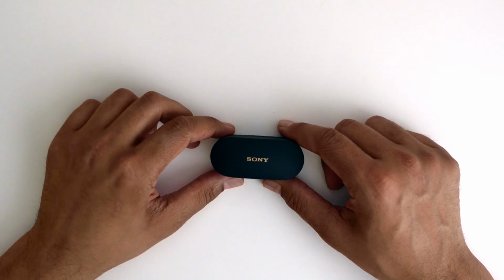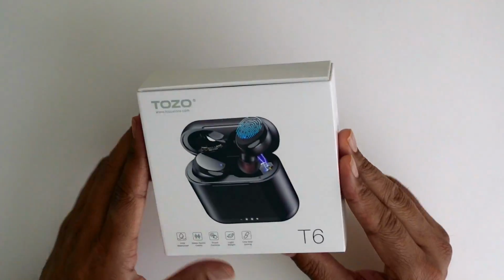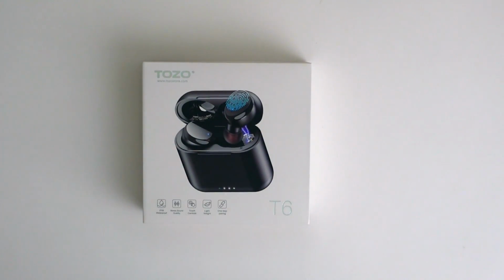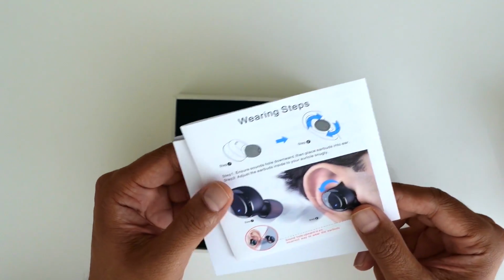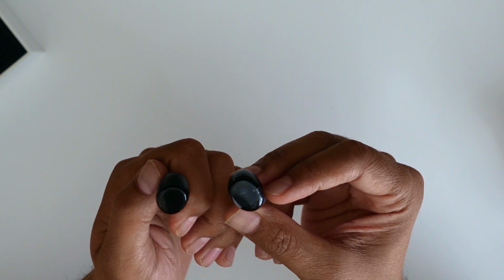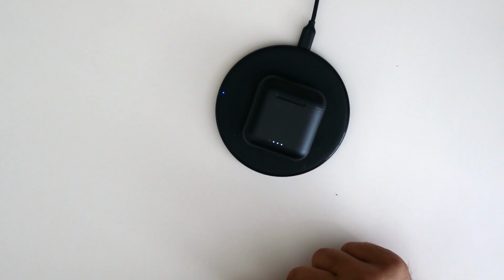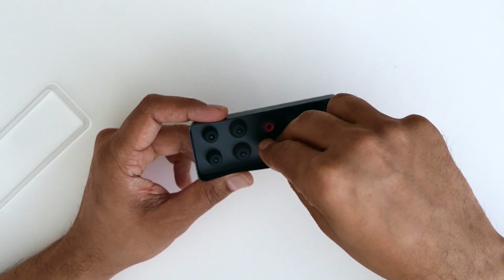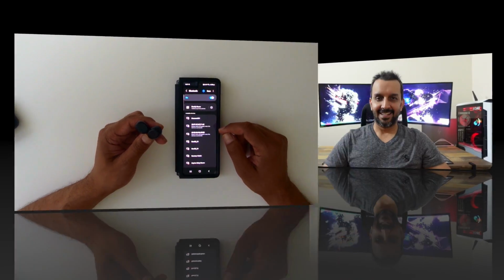Best Cheap Wireless Earbuds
TOZO T6 True Wireless Earbuds Bluetooth Headphones Touch Control with Wireless Charging Case IPX8 Waterproof Stereo Earphones in-Ear Built-in Mic Headset Premium Deep Bass

Check it out on Amazon